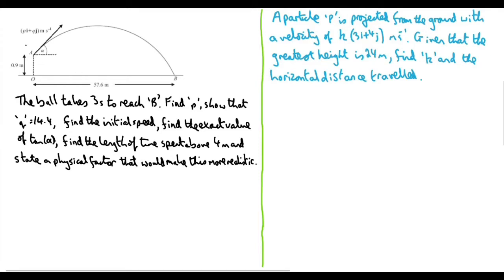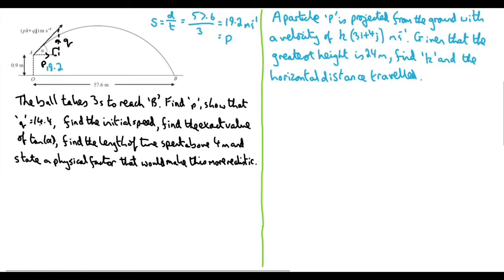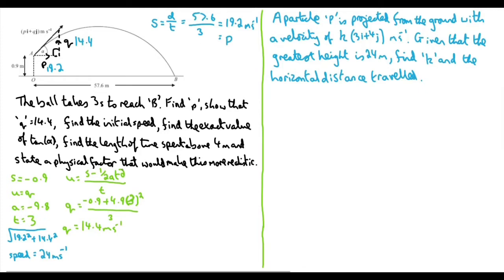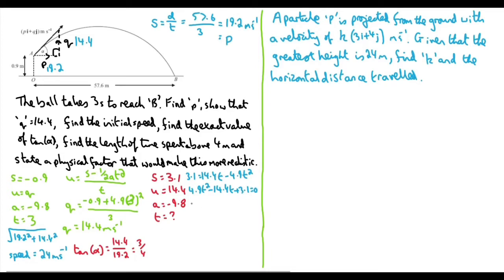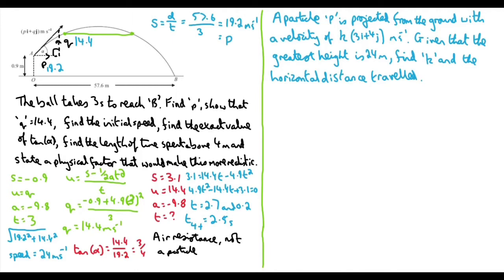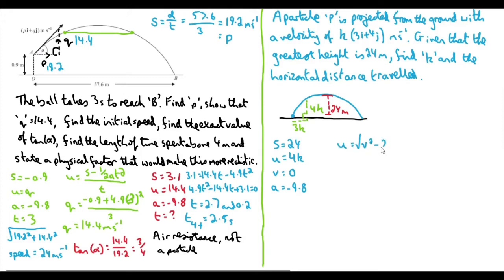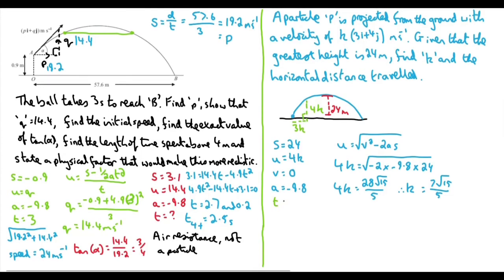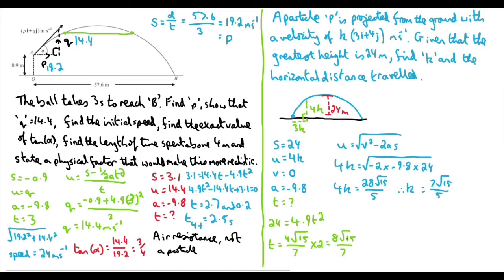PROJECTILES 2 | MECHANICS | A LEVEL MATHS l A-Level Maths AQA Edexcel OCR MEI